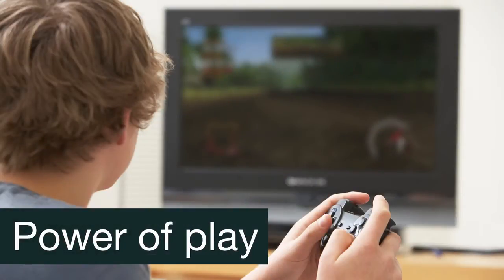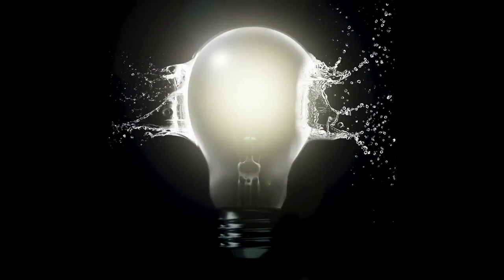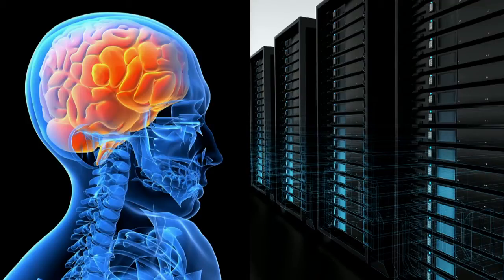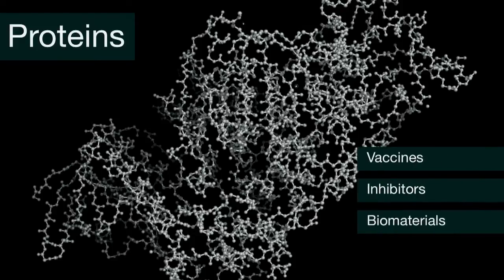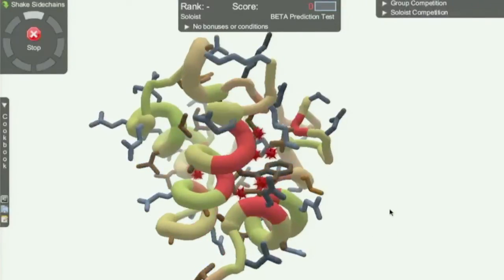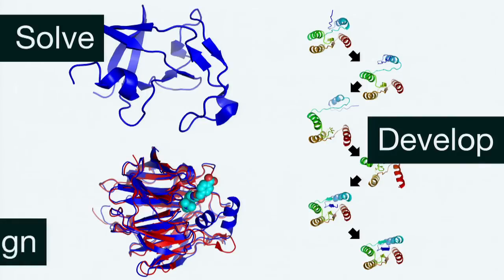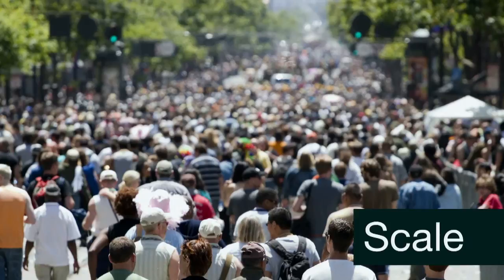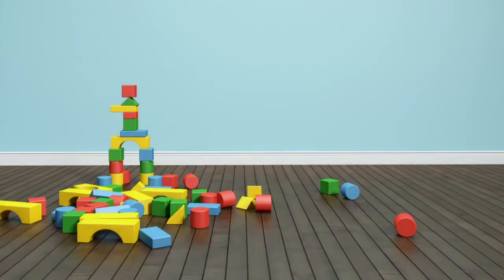Why is my joystick smarter than your stethoscope?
Crowd-sourcing intellect via online gaming can fast-track scientific discovery. Seth Cooper of the Center for Game Science tells how gamers cracked a tough problem in weeks.